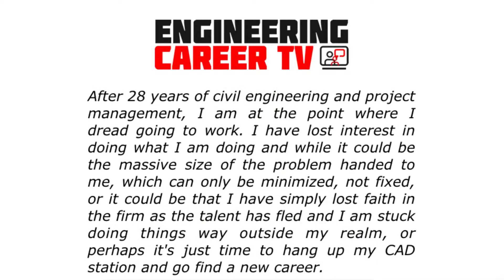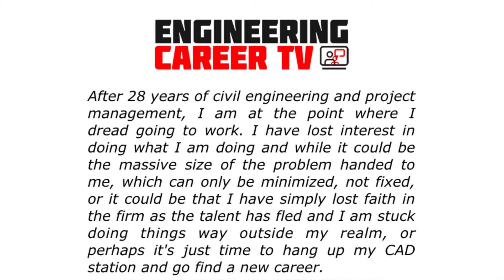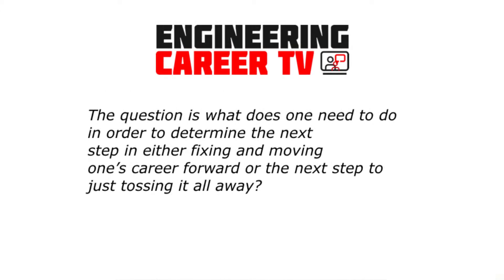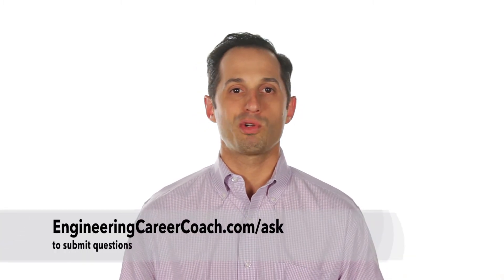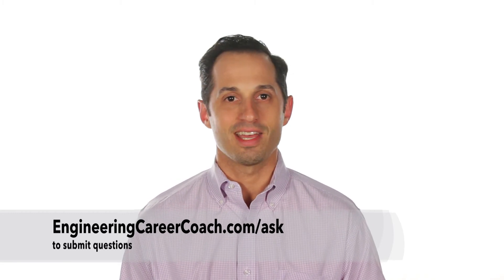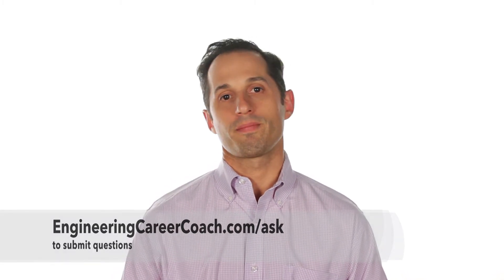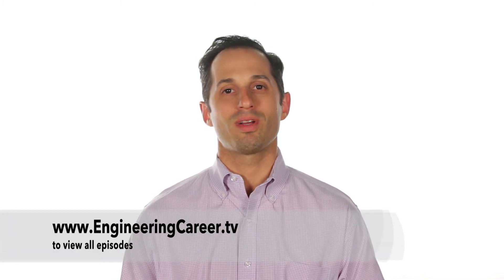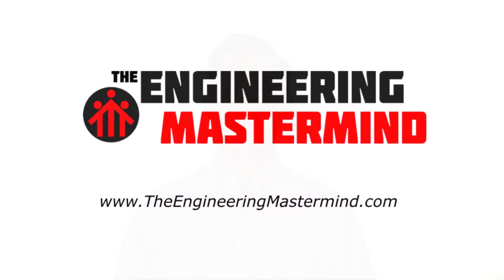Dread going to Work? Then Find your Superpower Today!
In this episode of Engineering Career TV. I'm going to answer a question from one of our listeners that started losing interest in what he is doing as an engineer and has started to dread going to work. I will also be talking about the importance of finding your superpower as an engineer.